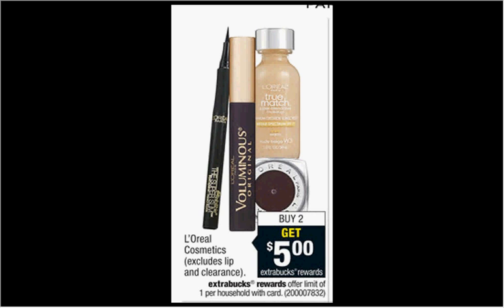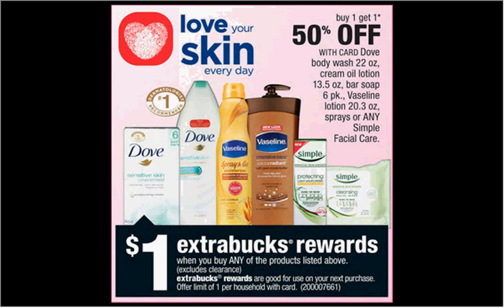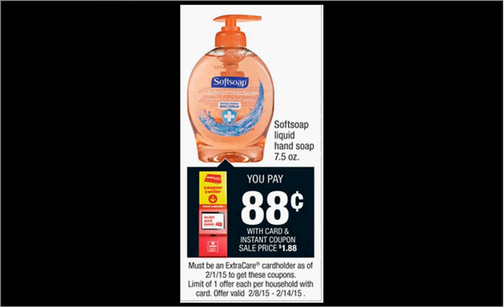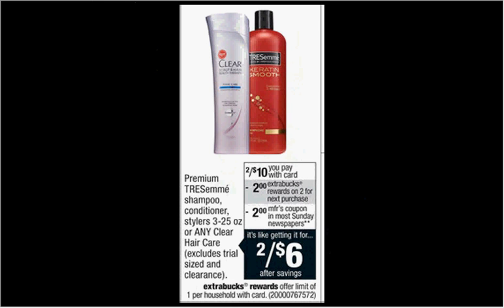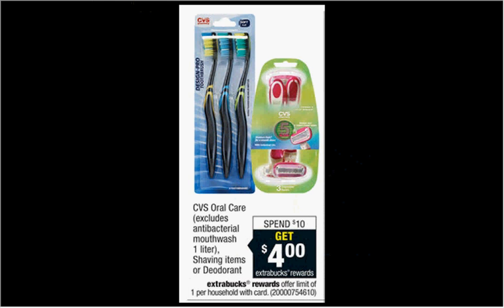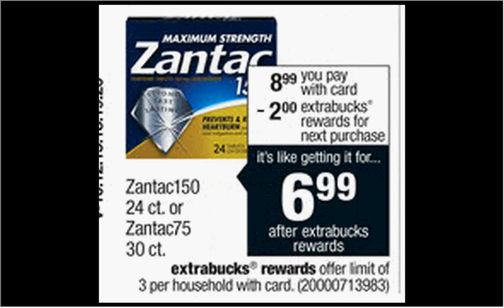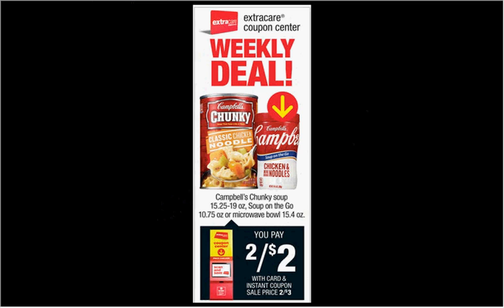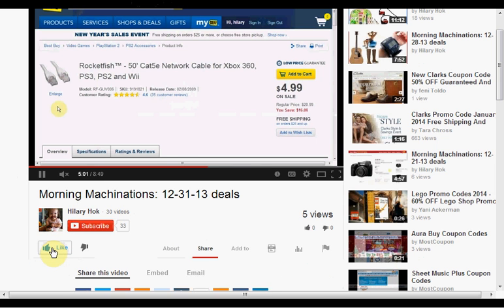CVS: sales & coupons 2-8-15